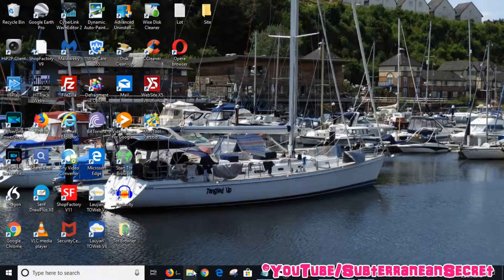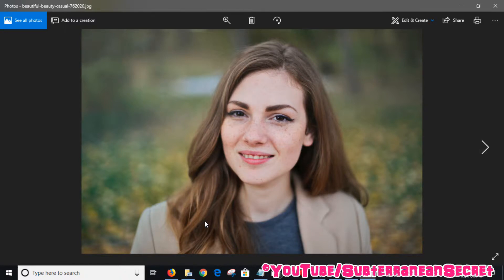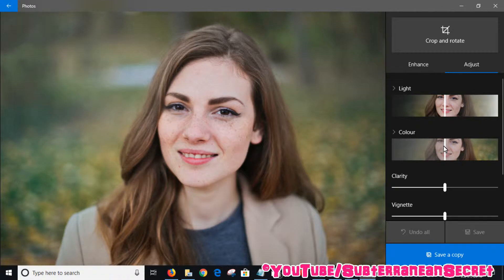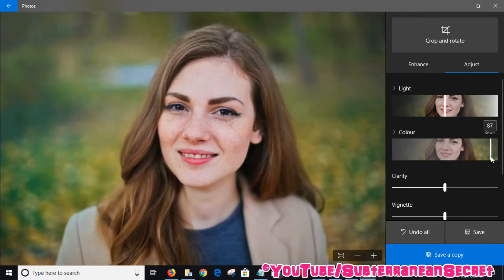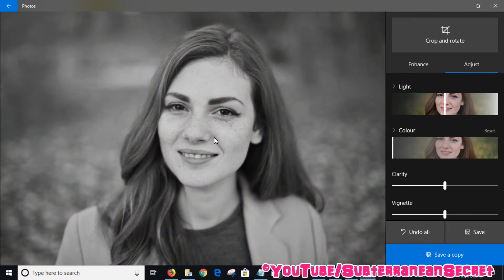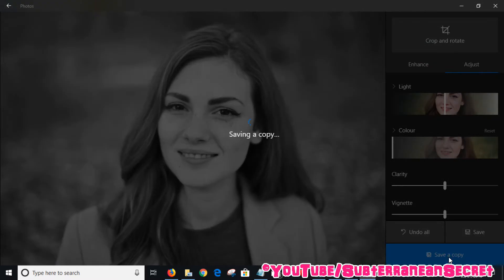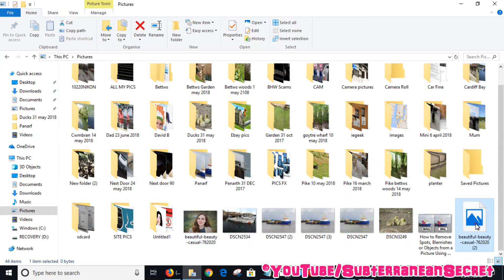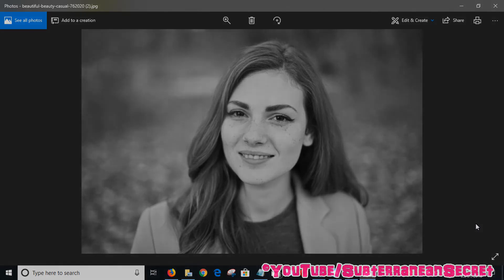How to Turn a Colour Photograph or Picture into Black And White Using Windows 10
In this video I'll show you how you turn any of your colour pictures or photographs saved on your PC into a black-and-white one using the built-in photos app within Windows 10.